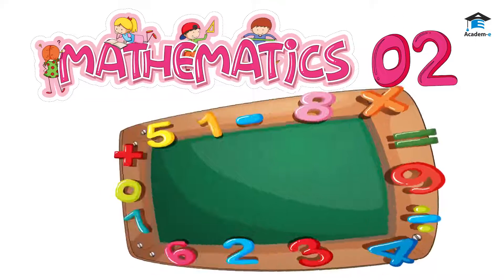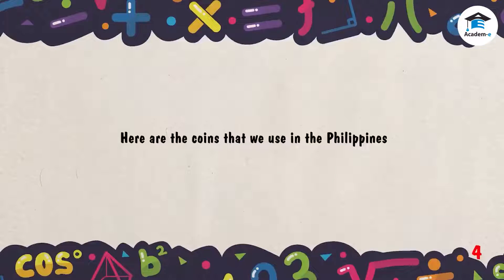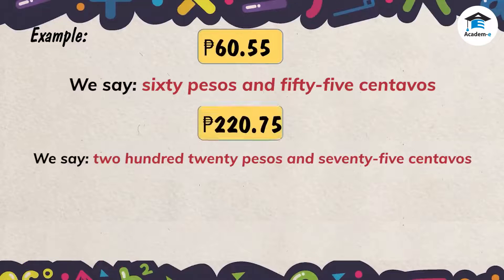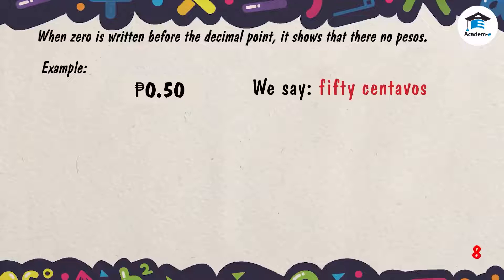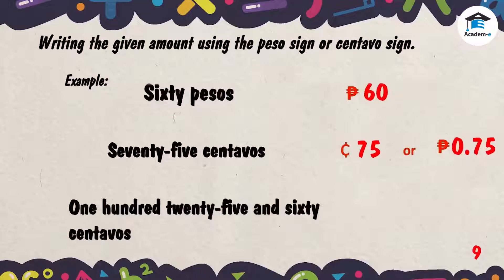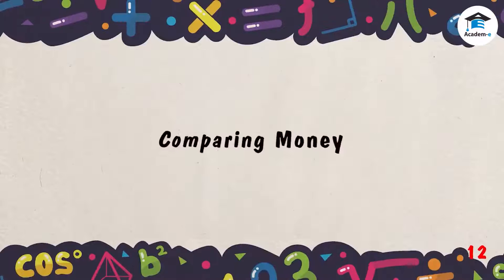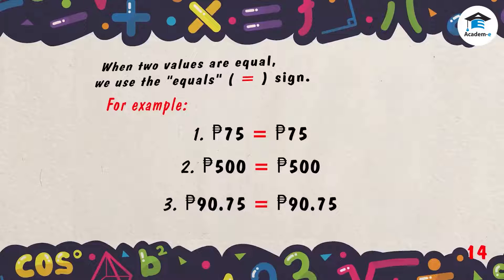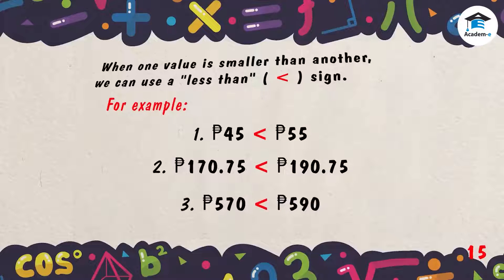MATH02L05: Counting Coins and Paper Bills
 Reading and writing money in symbols and in words
 Comparing values of different denominations of coins and paper bills using relation symbols